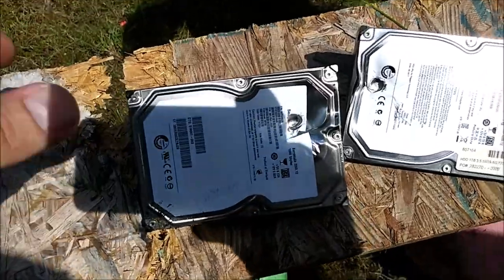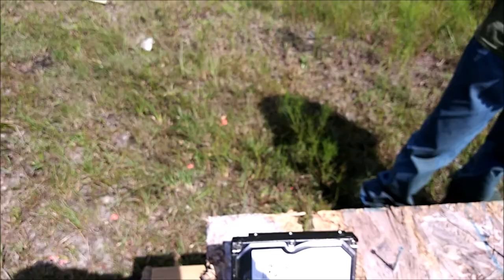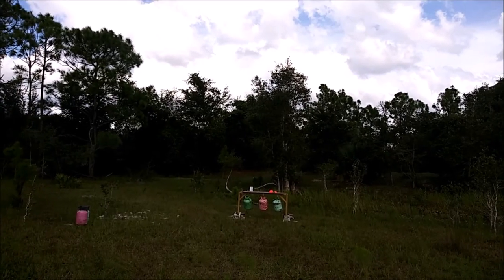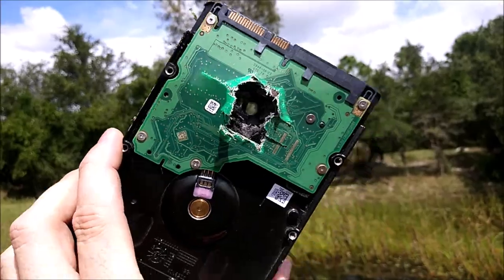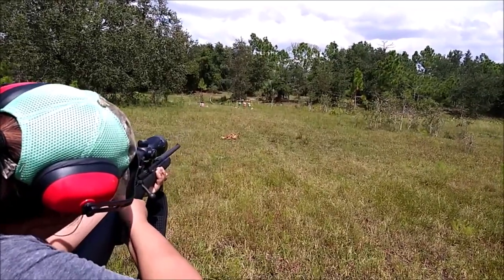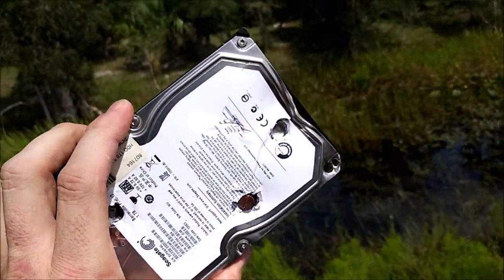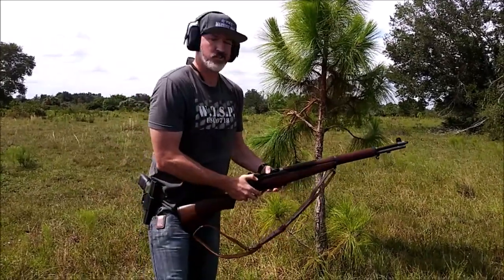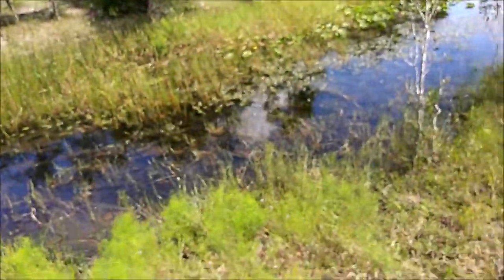How to secure your old hard drives.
We will demonstrate the best tool to use when trying to secure your old hard drive data.